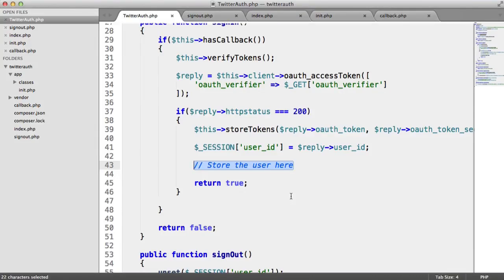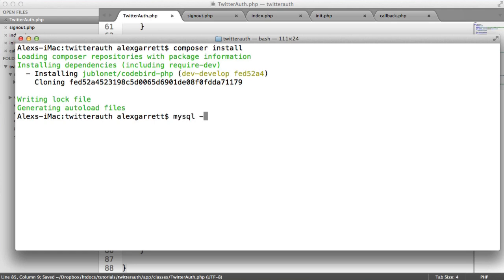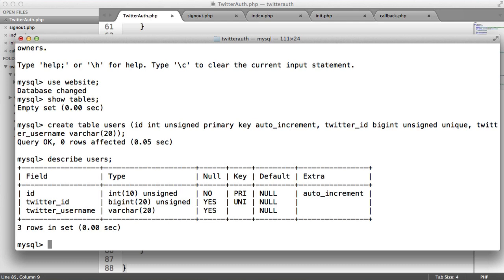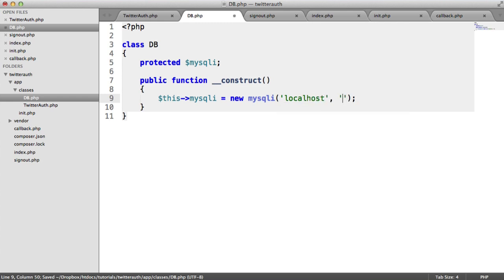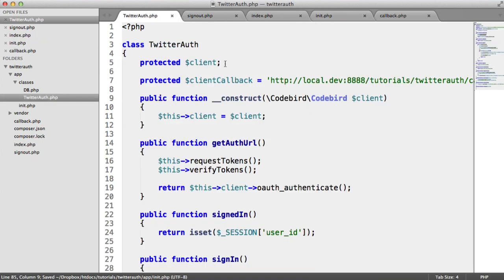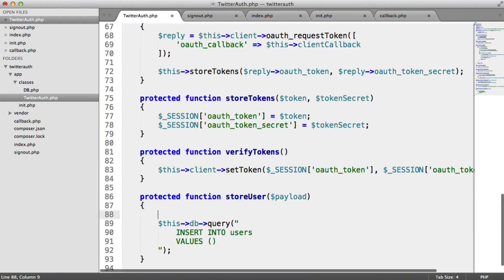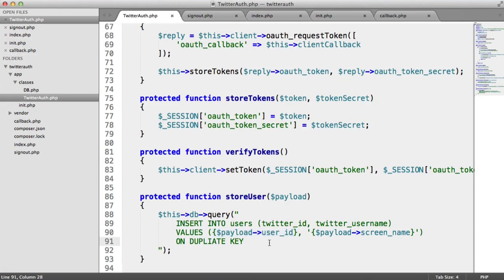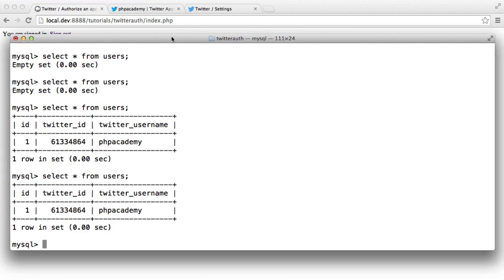Sign In With Twitter: Storing Users (5/5)